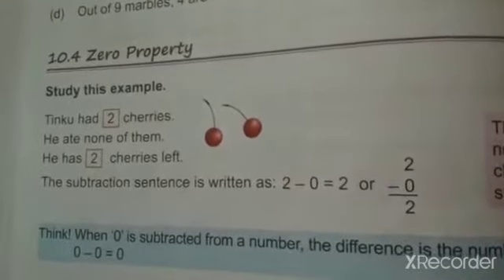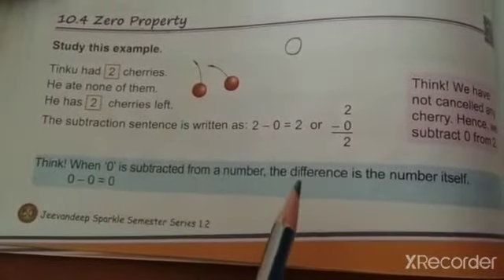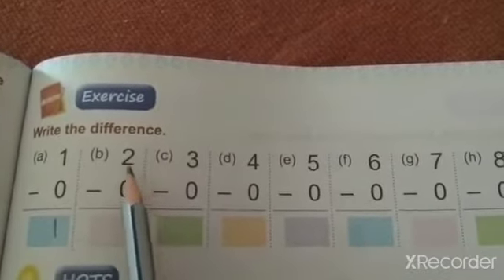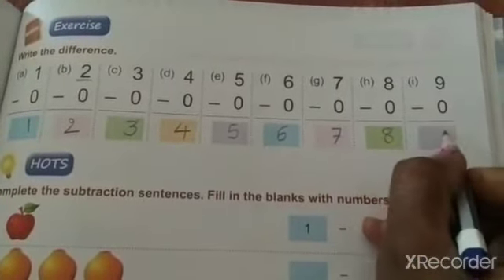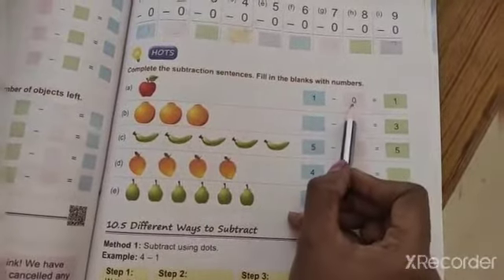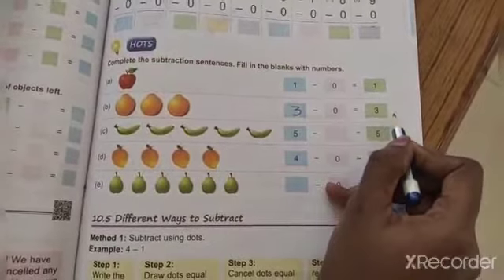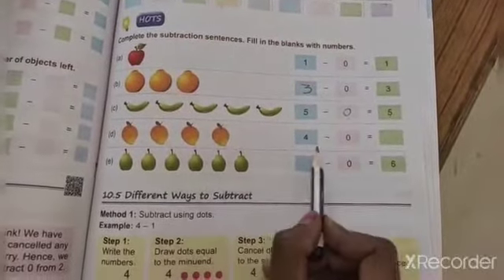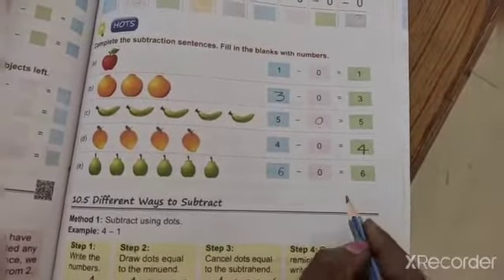Exercise 10.4,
Class I Maths Ptd. by Mrs. Savita Wadeyar